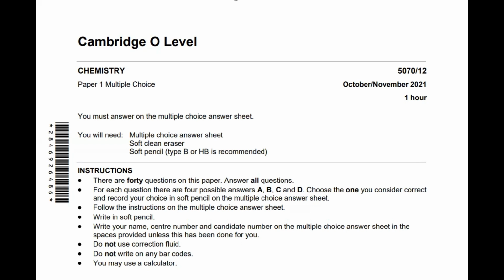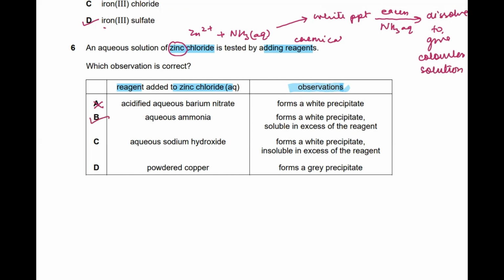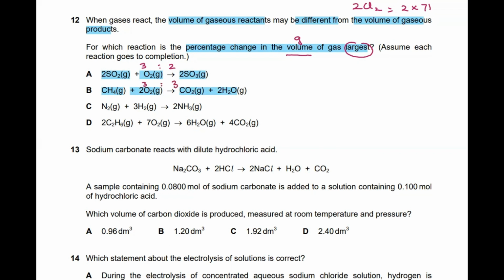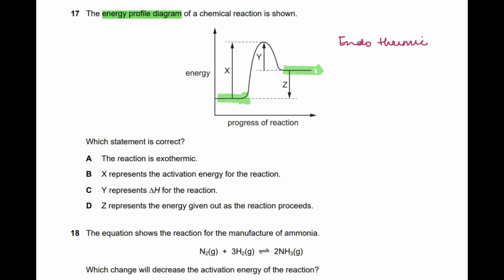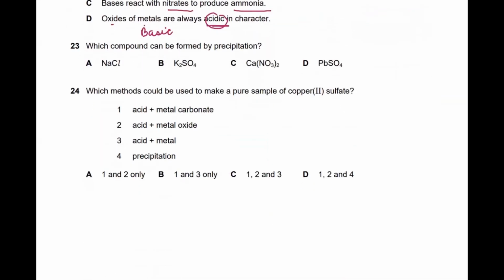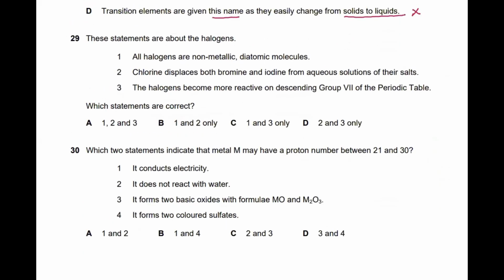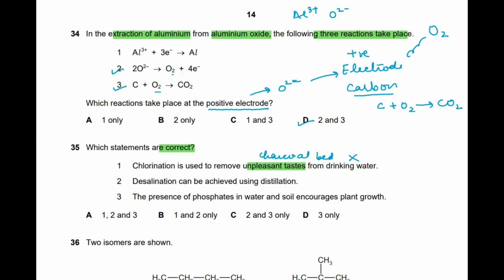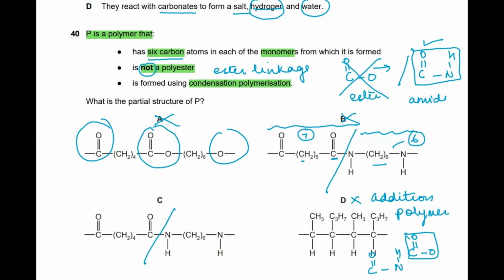5070 | Olevel Solved Past Paper | O/N 2021-2022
Solved O/N 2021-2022 MCQ Paper and Well explain.